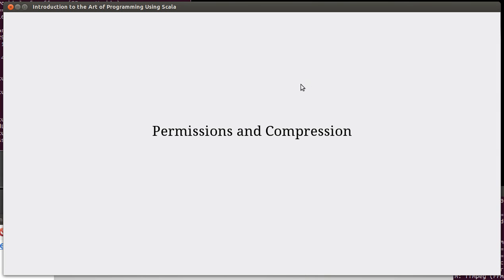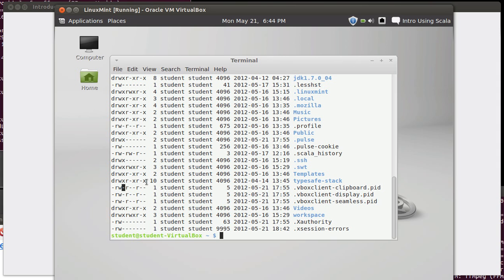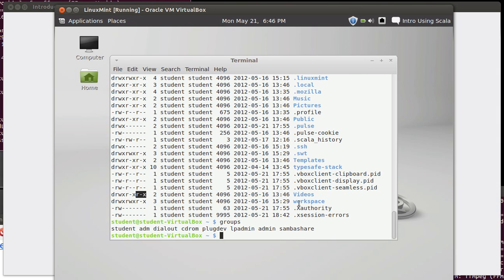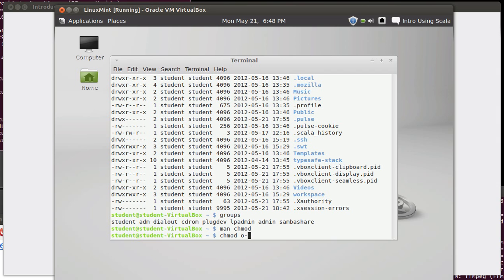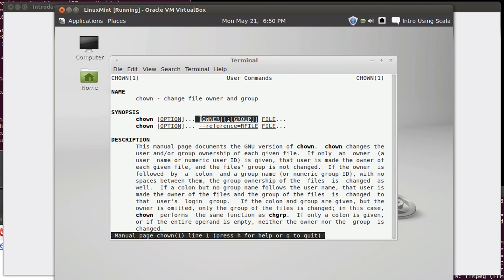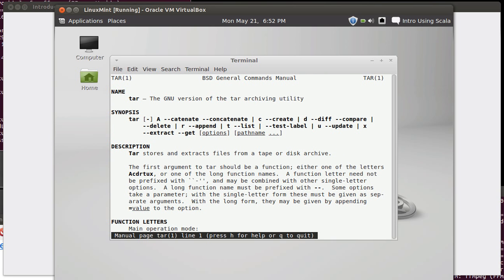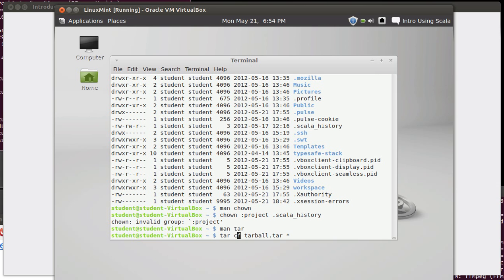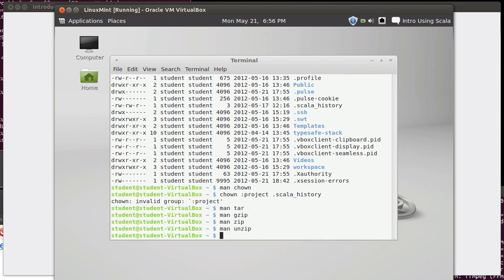Permissions and Compression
This video demonstrates file permissions and how to change them from the command line. It also briefly discusses compression from the command line.